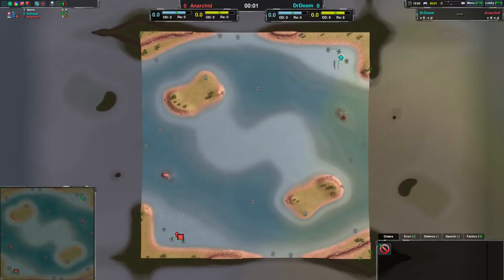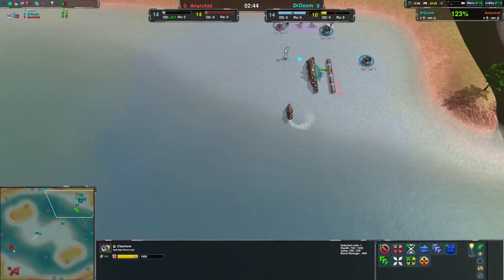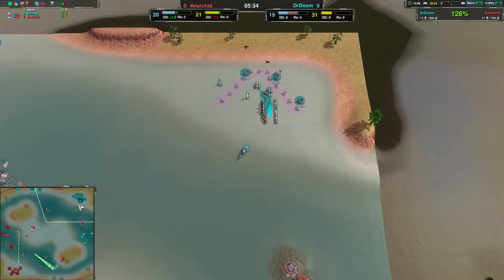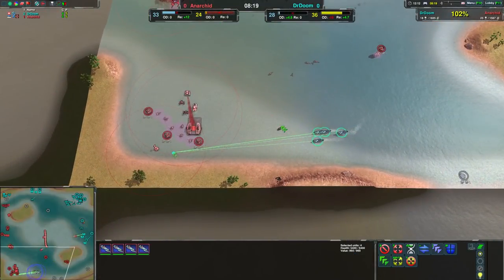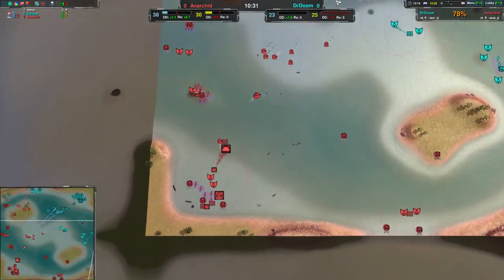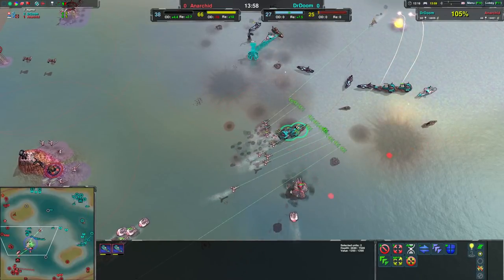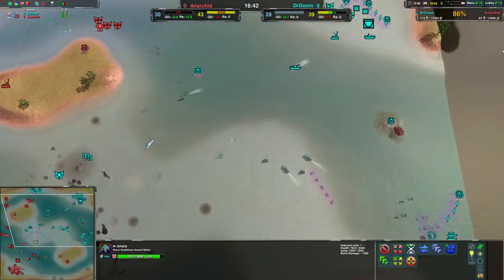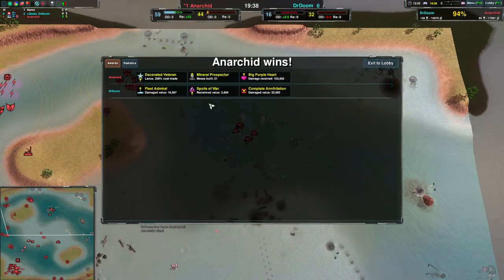2018/12/08 #3: DrDoom(Sea) vs Anarchid(Hov) on Shimmershore - Zero-K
DrDoom(Ships) vs Anarchid(Hovercraft)
Map: Shimmershore v1.0